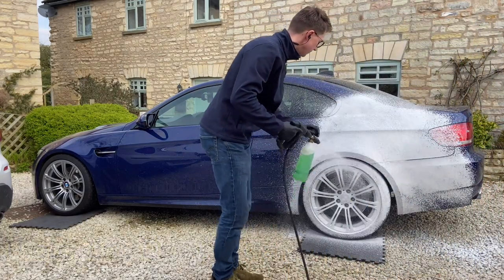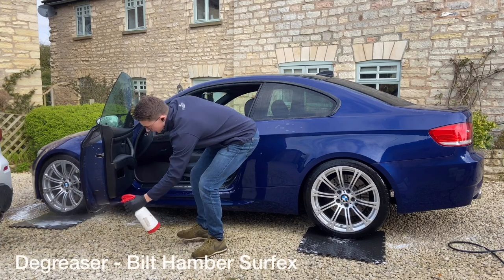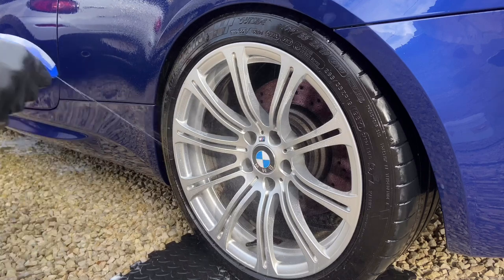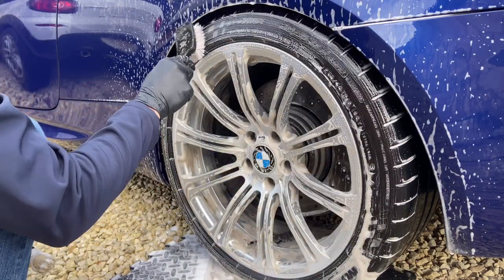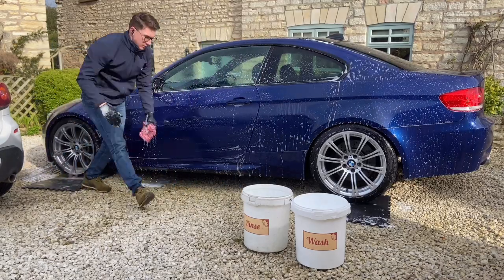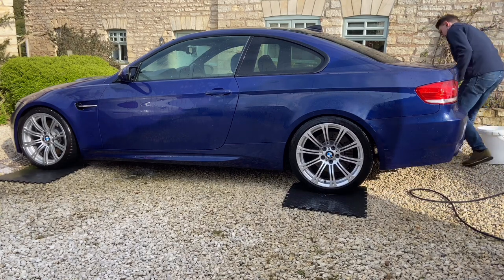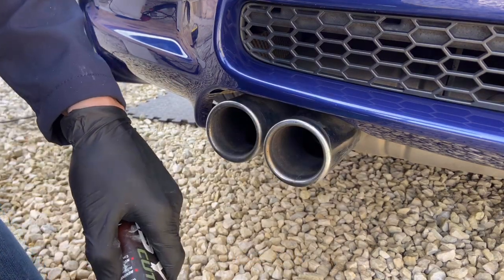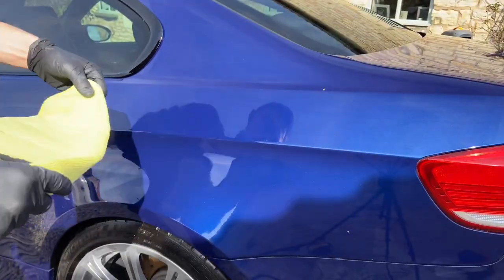BMW M3 - How to Protect Your Paintwork + Carpro Lite Application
Here is a quick video showing you how to wash and protect your paintwork using Carpro Lite.
The idea of this detail isn’t to correct the paintwork, but to enhance the gloss and appearance of the finish using a mild polish.

Carpro Lite is an entry level ceramic coating which typically lasts 6 months onwards.